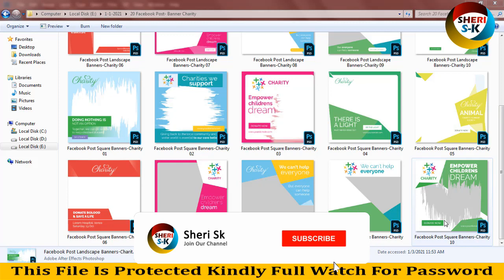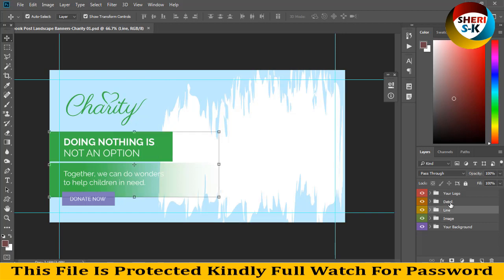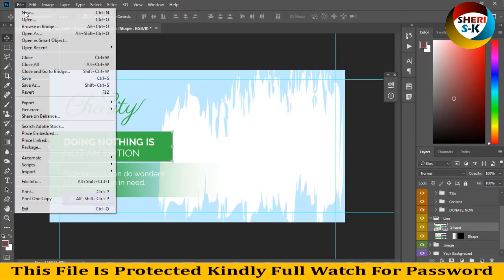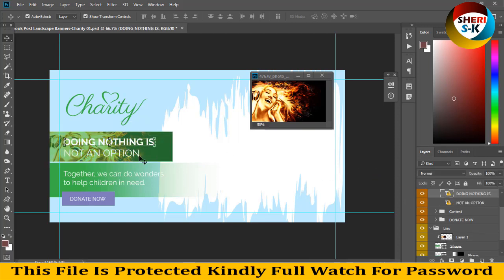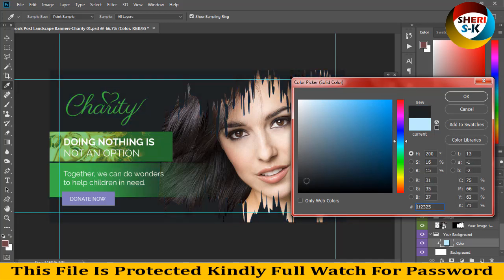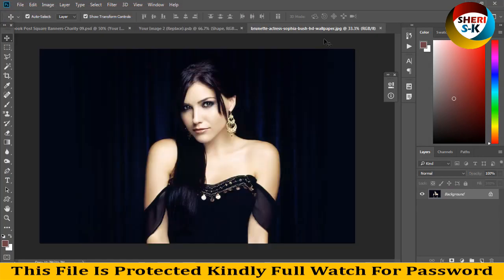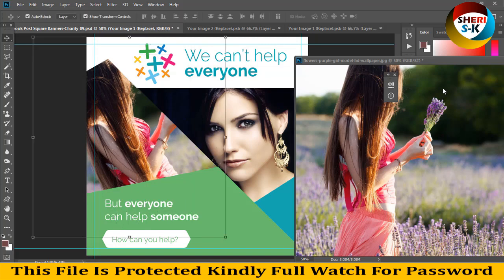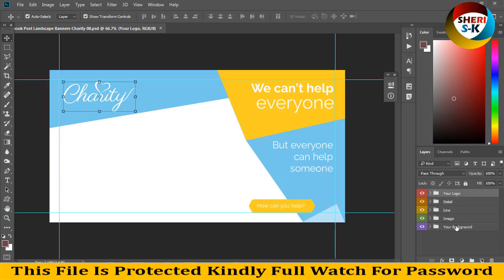Facebook Post Templates Download For Photoshop |English|Photoshop Tutorial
Photoshop Files Templates
Brochures Templates
Business Cards Templates
Tri-Fold Templates
T-Shirts Templates
Bi-Flod Templates
Frames Templates
Book Cover Templates
Infographic Templates
Wedding Album Cover Templates
Professional Stationery
Youtube Thumbnails Templates
Certificate Templates
Banners Templates
Stickers Templates
Logo Templates
Letterhead Templates
Flyers Templates
Poster Templates
Cv Resume Templates
Slideshow Templates
Promo Templates
Logo IntroTemplates

This File Is protected and password in the video kindly watch

Facebook business page templates
facebook templates
Facebook ads templates
Facebook page templates
page templates for Facebook
change Facebook business template
Facebook page template change
change template on the Facebook page
social media template
how to change template on photoshop business page
Facebook post
Facebook post templates
Facebook post template
Facebook template
Facebook post design templates